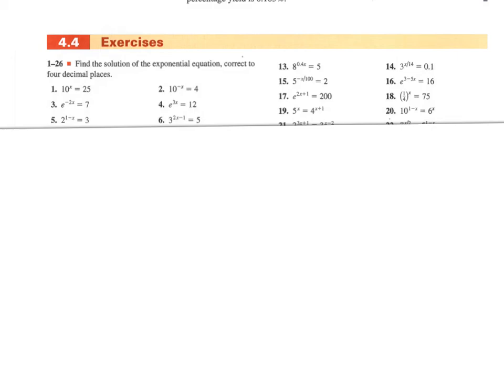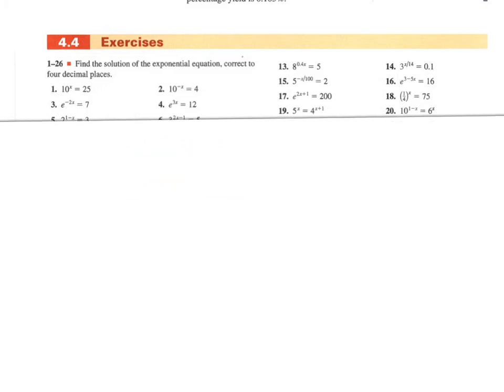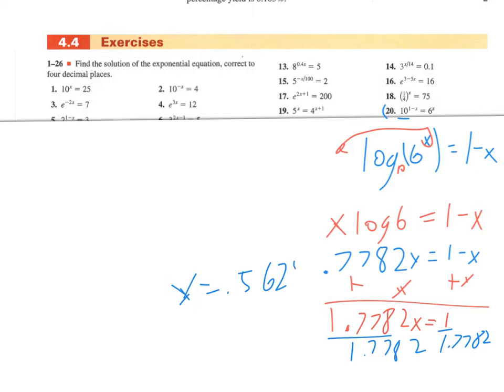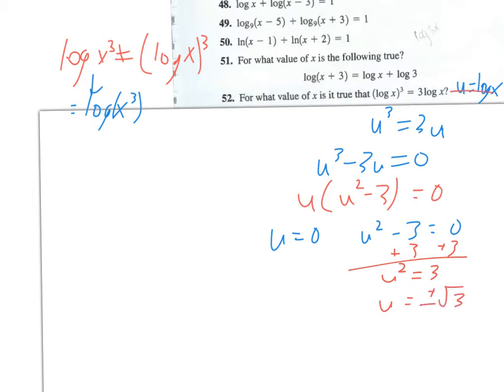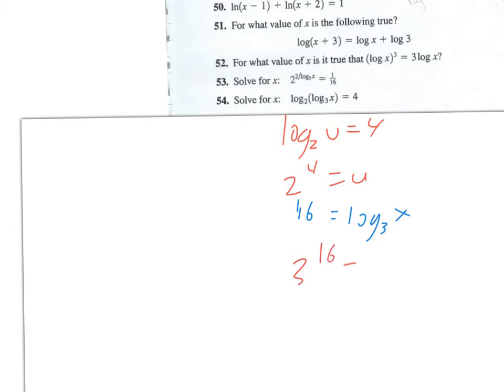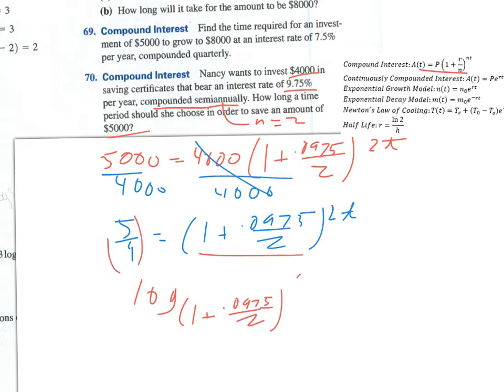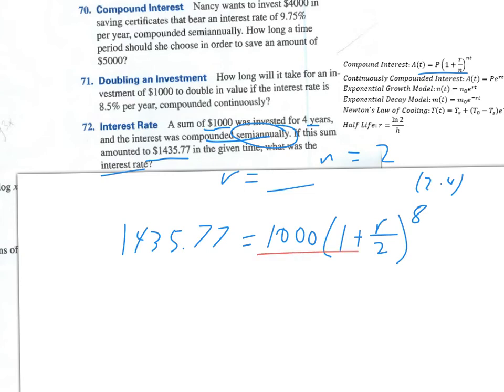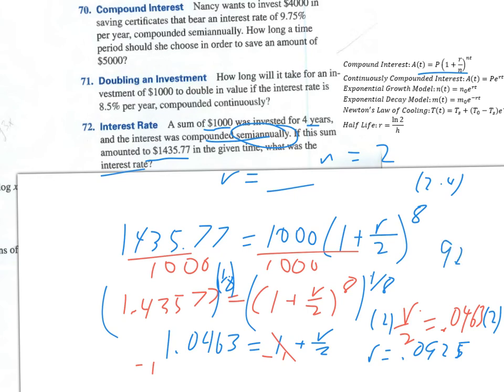precalc p. 367 5-6, 19-20, 49, 51-54, 69-72